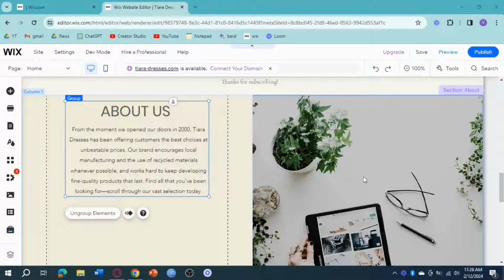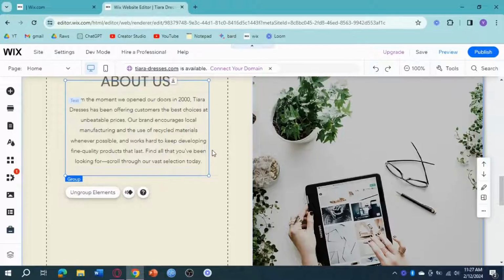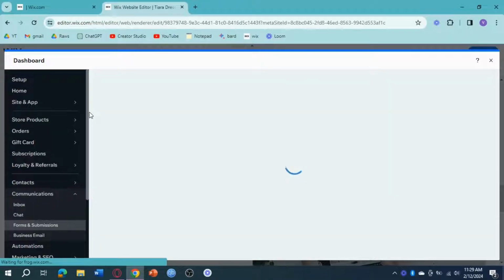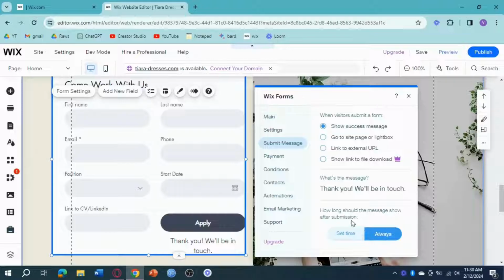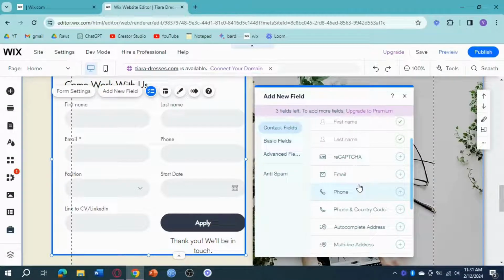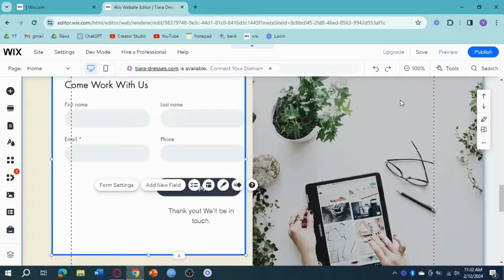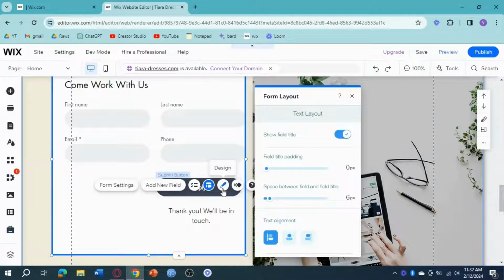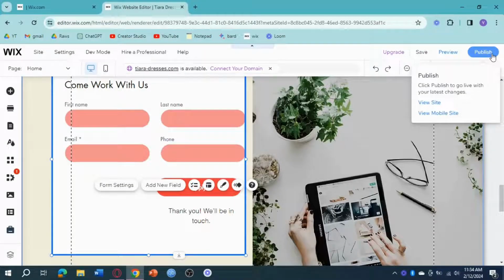How to Add a Contact Form in Wix | Wix Tutorial (2027)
Looking to add a contact form to your Wix website? This video will guide you through the process step-by-step, perfect for beginners who want to make it easy for visitors to reach out. I’ll show you how to create, customize, and add a contact form to your Wix site, ensuring it fits seamlessly with your website’s design and functionality.

In this tutorial, you'll learn:
How to add a contact form to your Wix website.
Step-by-step instructions to customize the form fields and design.
Tips for placing the contact form in the best location to maximize engagement.

Improve communication on your website—follow these steps to add a contact form in Wix and make it easier for your visitors to get in touch!

Chapters:
00:00:00 Introduction
00:00:10 Edit and Customize Dashboard Forms
00:02:19 Customize Form Settings
00:03:32 Edit Fields in Form Builder
00:04:45 Customize Form Layout and Design
00:05:51 Customize Button Hover Effects and Colors